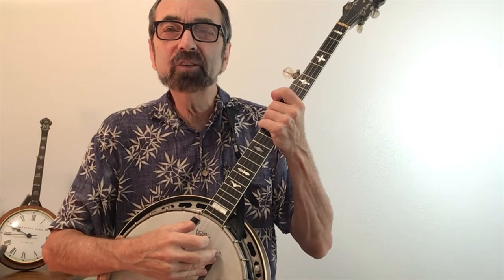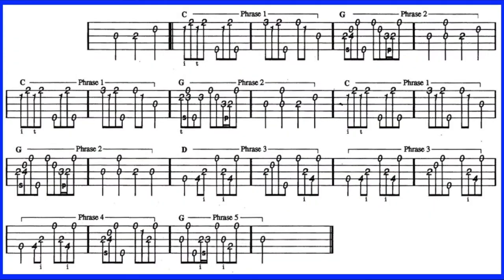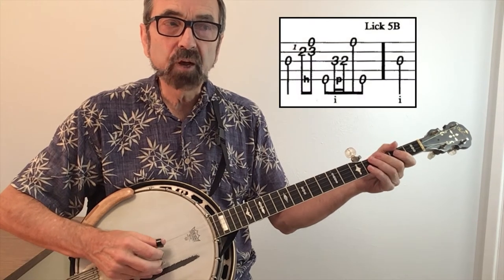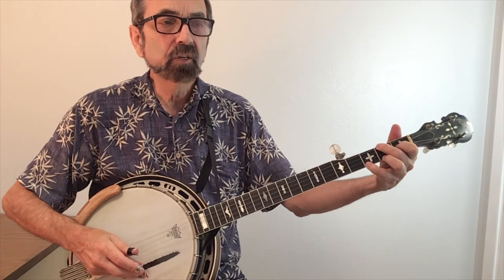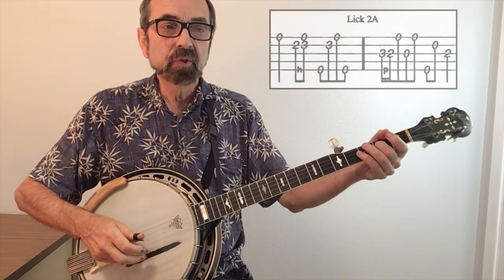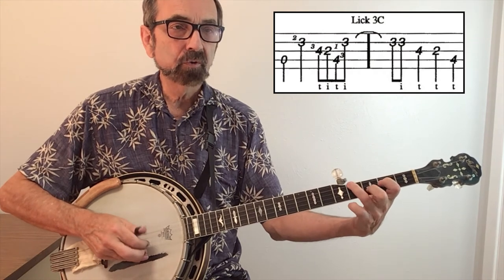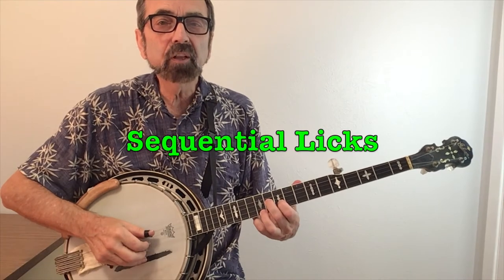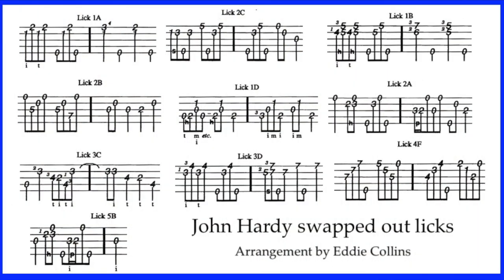How to Swap Licks on the Banjo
Learn the process it takes to improvise hundreds of different solos for the same song (John Hardy) by swapping out various types of licks.

Artwork used with permission via Pixabay:
Thumbs up: Oberholster Venita
Alien: Janos Perian
Banjo on title screen: Luc Mahler
Support for the time invested to make these videos is much appreciated!